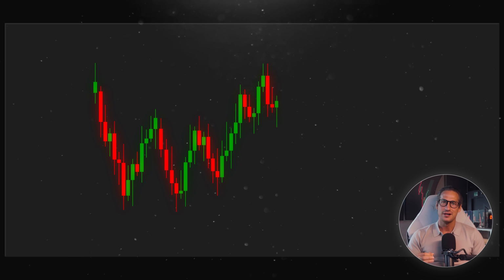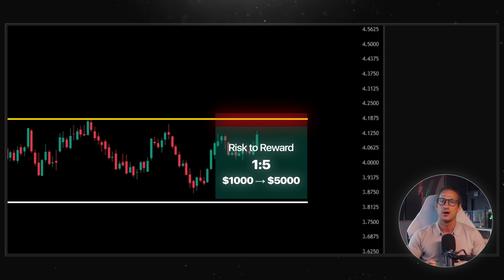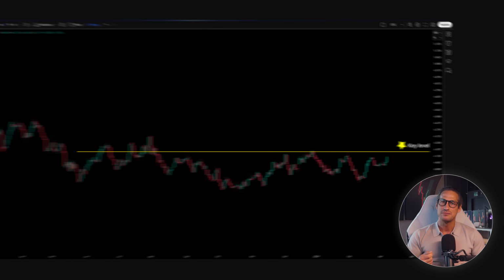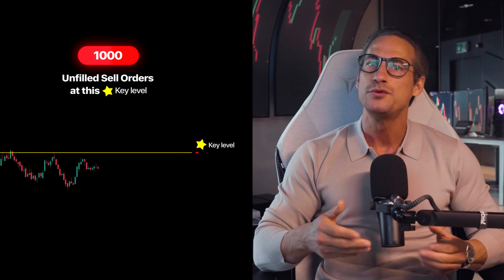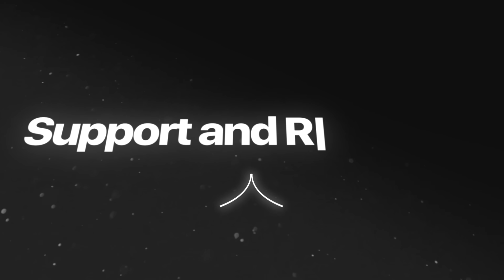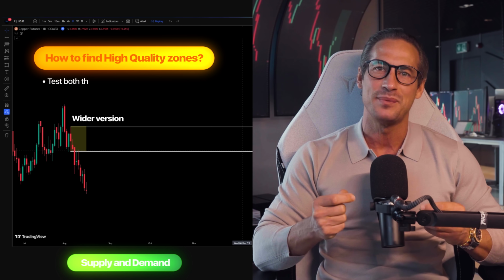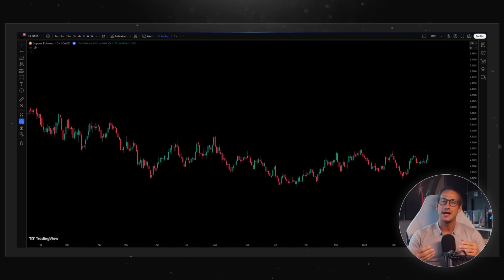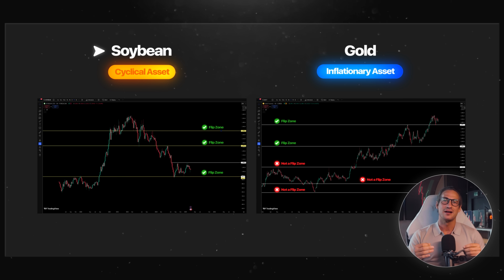Why Support & Resistance Keeps Failing You (Supply & Demand Explains It)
Support and Resistance vs Supply and Demand are two of the most popular trading concepts, but do they really work together?

In this video, I break down why Support and Resistance often leads traders to failure and how Supply and Demand can give you a real edge. We’ll analyze price action, unfilled orders, and key trading mistakes that cost traders money.

Watch now to see why you might need to rethink your strategy!

Chapters:

00:00 Everybody likes Support and Resistance, until..
00:47 Is Support and Resistance consistently profitable?
03:23 Dormant market orders, then BAM
06:54 Supply and Demand POV
09:33 The fundamental reason why S&D is different
10:35 When to use Support and Resistance?